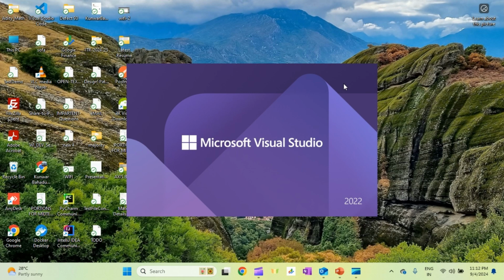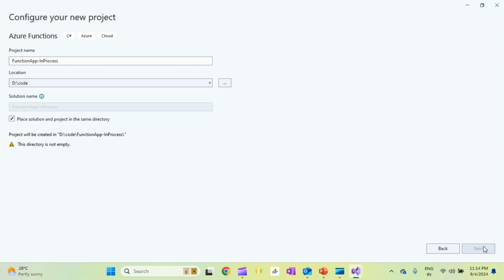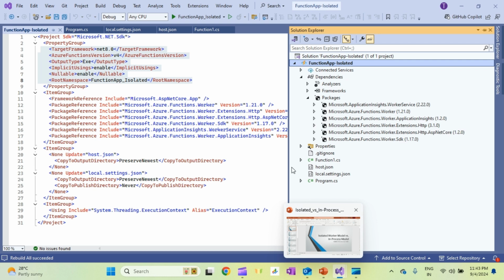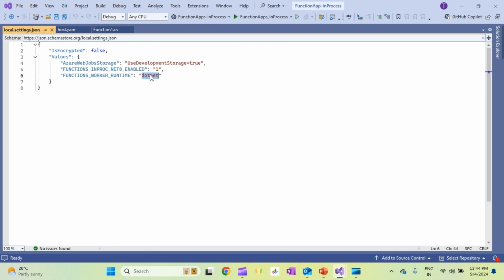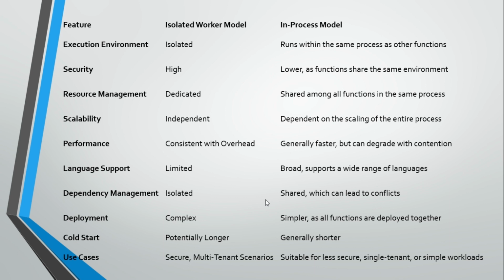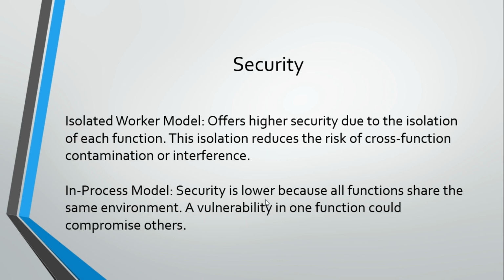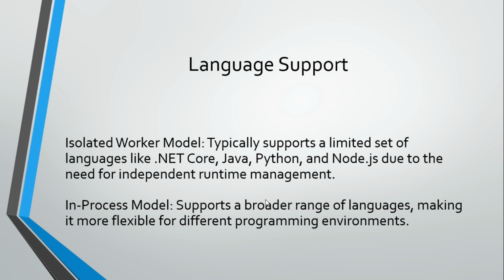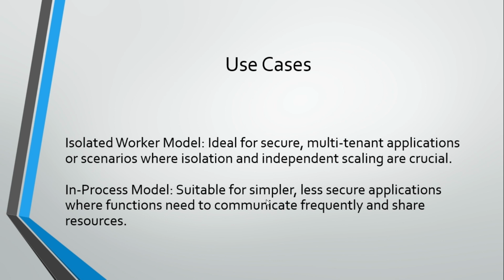Azure Functions Part 10 Isolated Worker Model vs In Process Model Detailed Feature Comparison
In this video, we dive deep into the differences between the Isolated Worker Model and the In-Process Model, two key architectures for running serverless functions and microservices. Understanding these differences is crucial for developers and architects who need to choose the right model for their specific use cases.

Key Features Compared:

Execution Environment:

How isolated environments differ from shared processes.
Security:

The impact of isolation on security and potential risks in shared environments.
Resource Management:

Managing resources independently vs. sharing them among functions.
Scalability:

Independent scaling of functions in isolated models compared to process-wide scaling.
Performance:

Consistent performance in isolated environments vs. potential overheads and the performance dynamics in in-process models.
Language Support:

The range of supported programming languages in each model.
Dependency Management:

How dependencies are handled in isolated environments versus shared processes.
Deployment:

The complexity of deployment in isolated models compared to simpler in-process deployments.
Cold Start:

Comparing cold start times and their impact on performance.
Use Cases:

Which scenarios are best suited for each model?
Whether you're building secure, multi-tenant applications or looking for a simpler architecture for a single-tenant environment, this video will help you make an informed decision.

Watch now to explore the pros and cons of each model and understand which one fits your project needs!